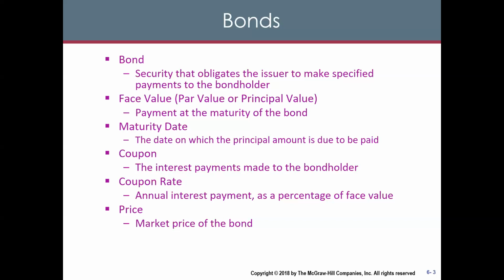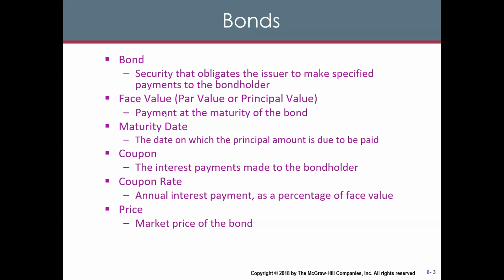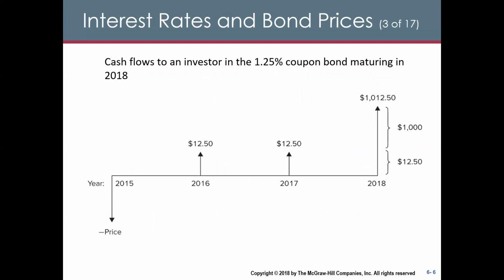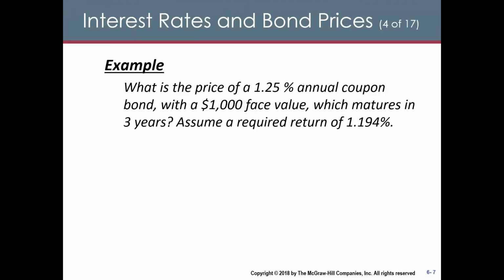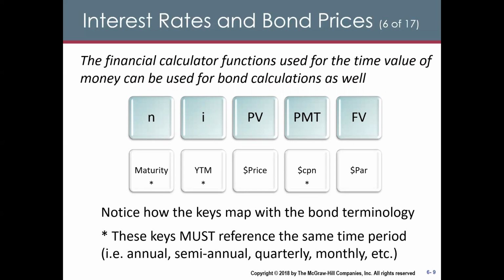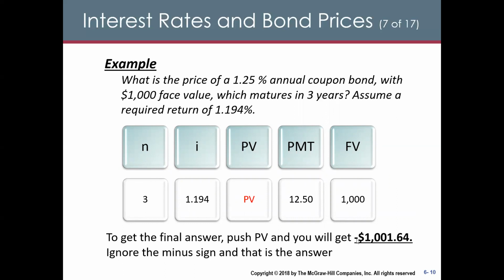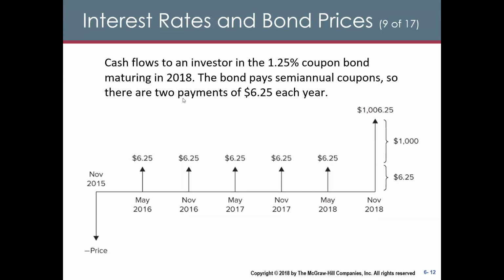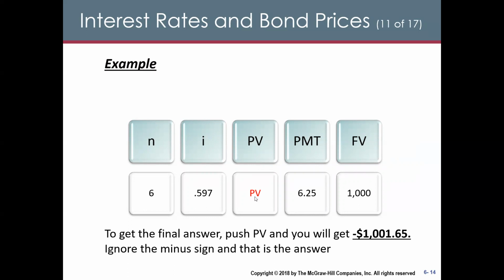Chapter 6, Part 1